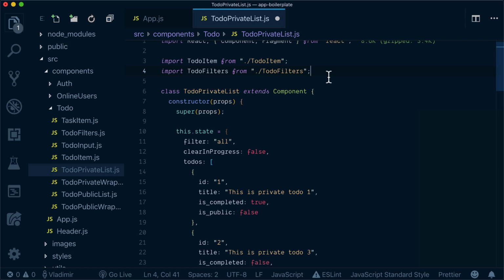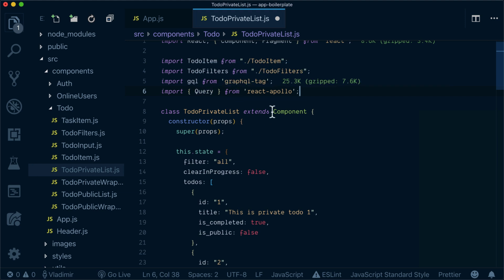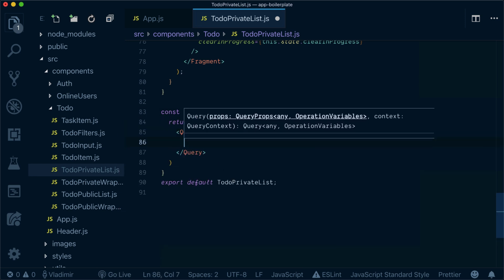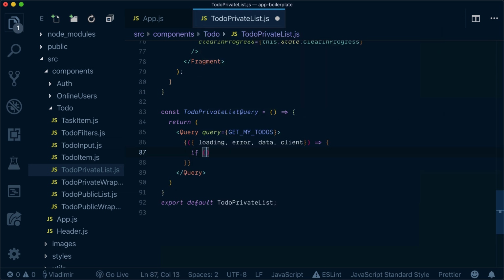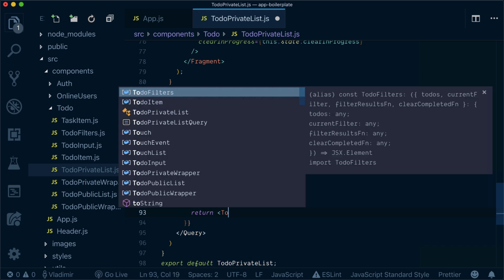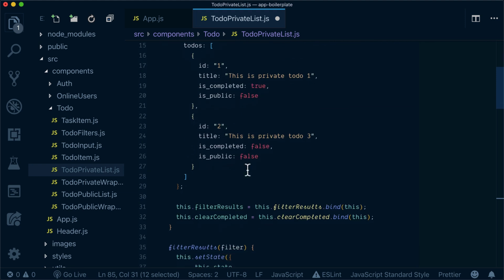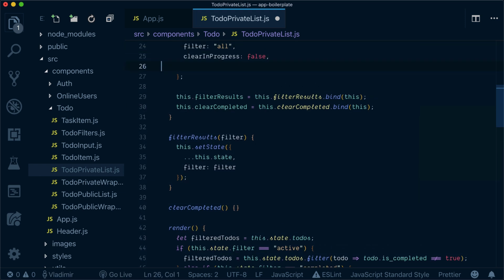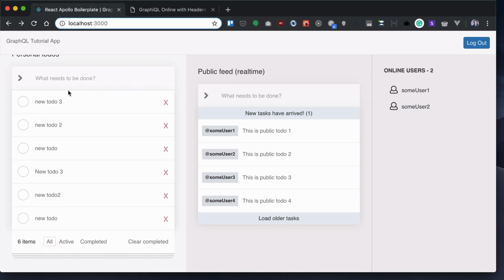7. Query component with react-apollo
In this video we'll implement GraphQL Queries and integrate with React UI